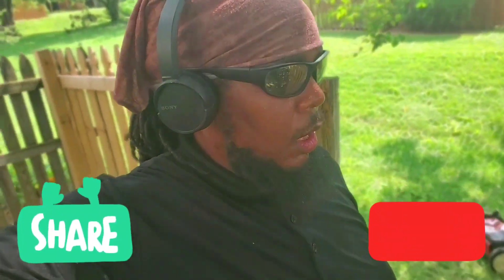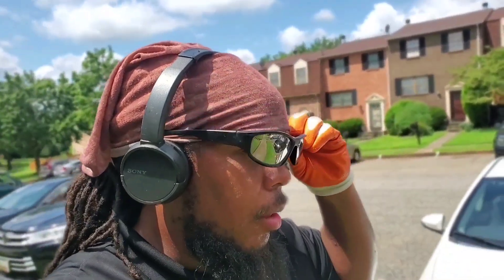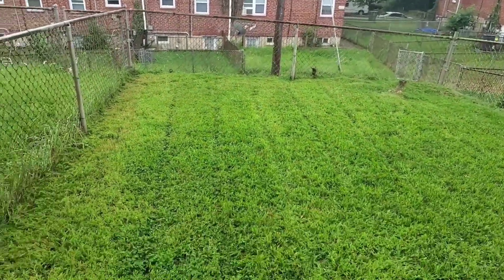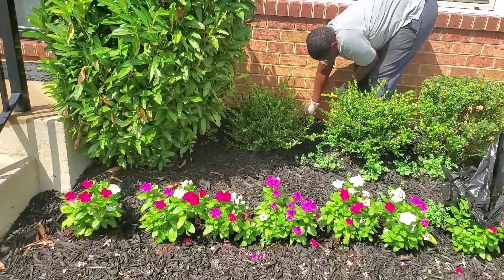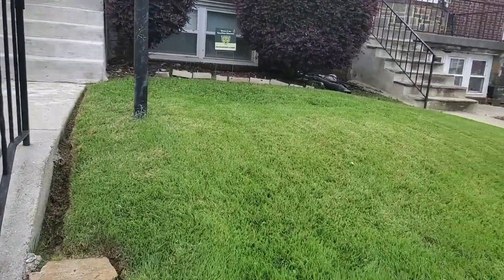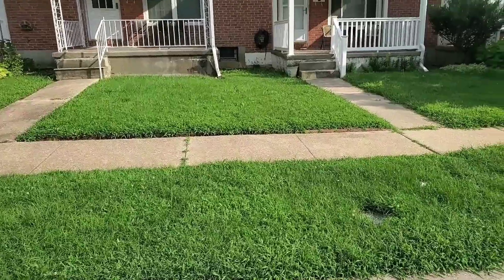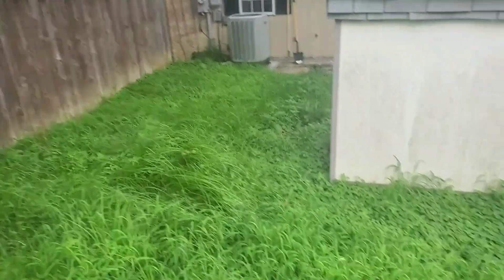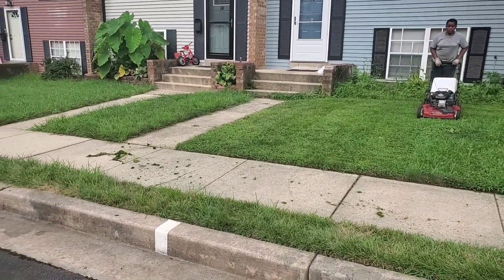TAKE A WALK WITH ME AS WE KNOCK OUT SOME LAWNCARE MAINTENANCE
WE KNOCKED OUT 9 YARD BUT THE LAST 1 HAD A NICE TREAT FOR US. THE GRASS LITERALLY HADN'T BEEN MAINTENANCED IN THE BACK AND WAS ALMOST AS HIGH AS MY CHEST. WE WENT AHEAD AND TOOK CARE OF IT. JUST WANTED TO START SHOWING THE MAINTENANCE SIDE OF THE BUSINESS BECAUSE WR HAVE A BUNCH OF CUSTOMERS...HOPE YOU ENJOY THE VIDEO DEFINITELY GIVE ME SOME FEEDBACK ON HOW YOU LIKE THE VIDEO AND WHAT VIDEOS YOU WANT TO SEE IN THE FUTURE. DEFINITELY APPRECIATE YALL SUPPORT AND IF YOU HAVEN'T YET PLEASE SUBSCRIBE TO THE CHANNEL 🔥💯💪🏿🙏🏿

Instagram.com/executive_cutz_landscaping_llc

Musician: @iksonofficial